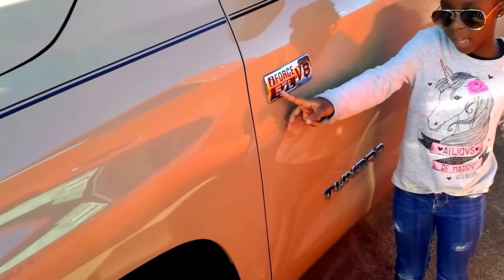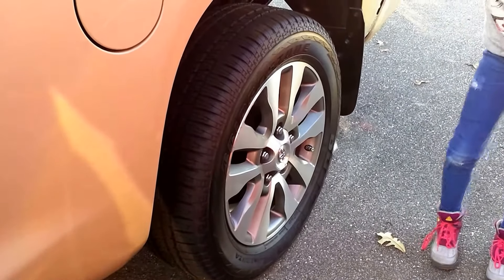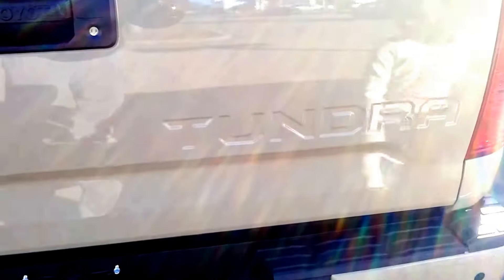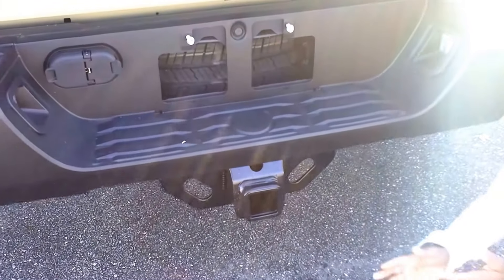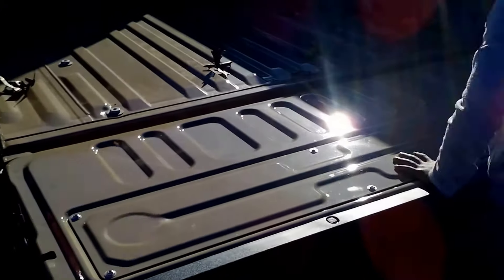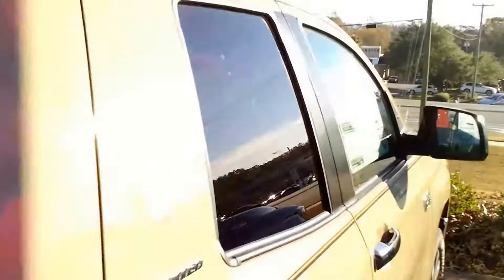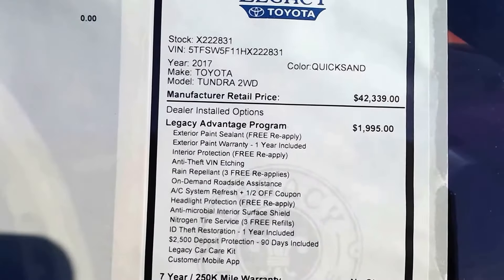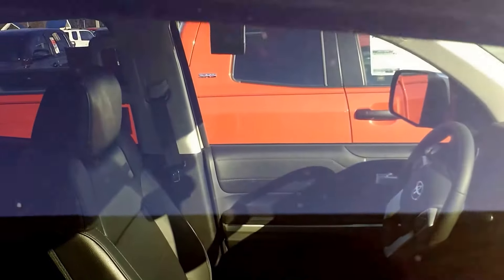Daddy Daughter Review of 2017 Tundra Limited Double Cab in Quick Sand Tan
Daddy Daughter Car/ Truck reviews brings you the new 2017 Tundra Limited double Cab in new color Quick Sand!!!